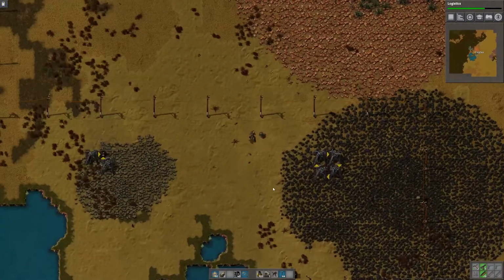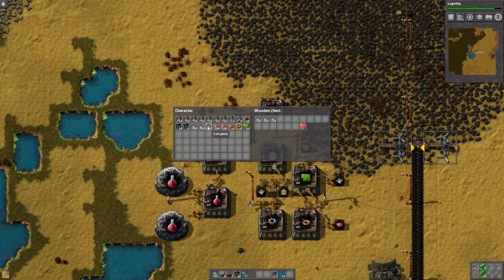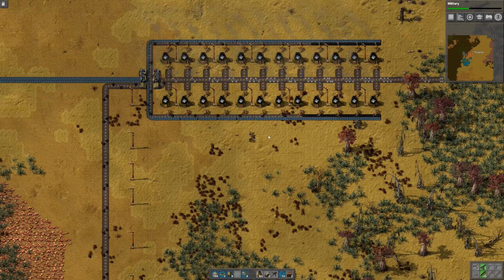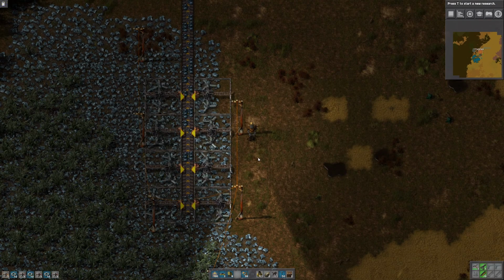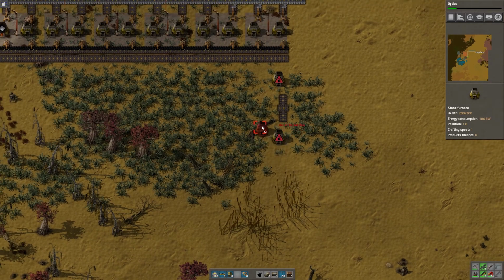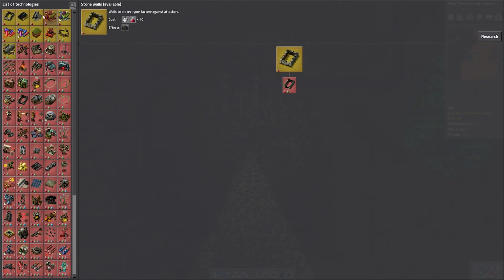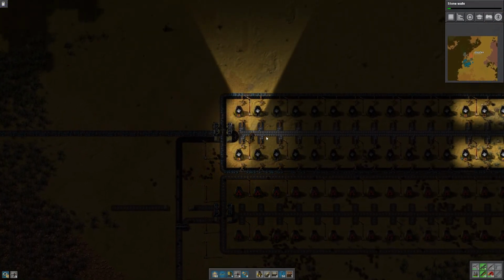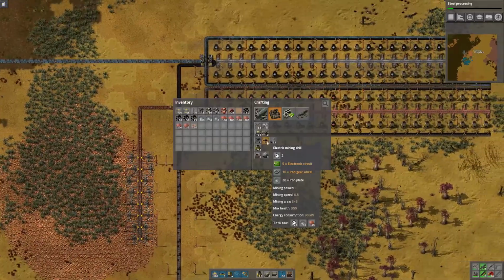Factorio Railworld Marathon #2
In this episode, we set up the first iron and copper smelting lines and get ready to start our main bus.

Join me on a new series in Factorio version 0.15.  We are playing with Railworld settings, expensive recipes (Marathon Mode), and RSO.

Factorio version:  0.15.21
Mods:  Bottleneck 0.8.5, FARL 1.1.1, autofill 1.4.8, helmod 0.5.6, rso-mod 3.3.6